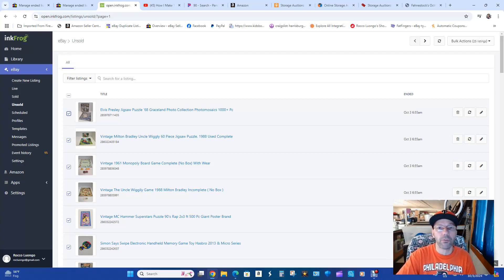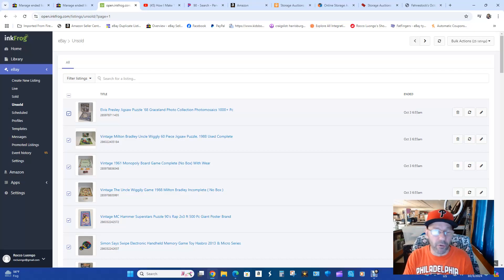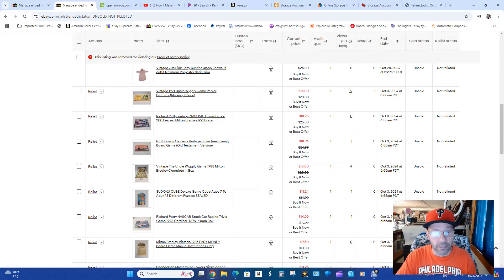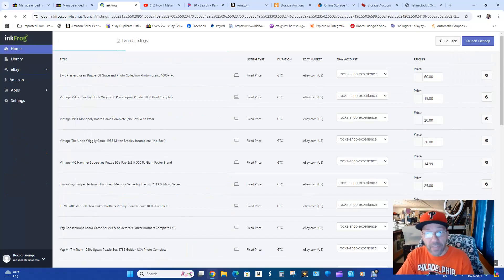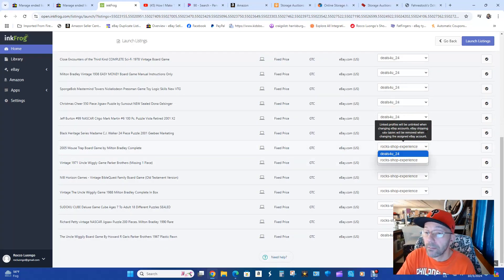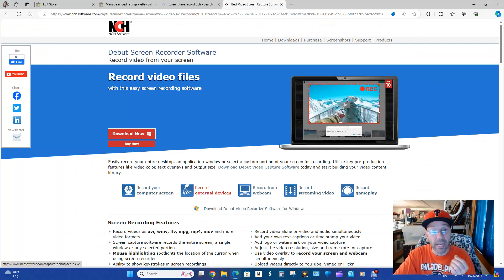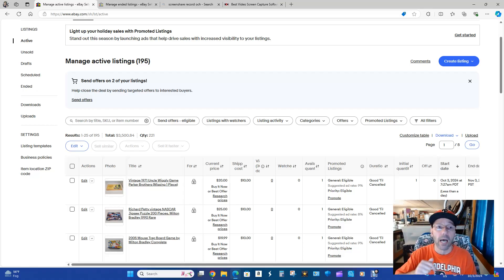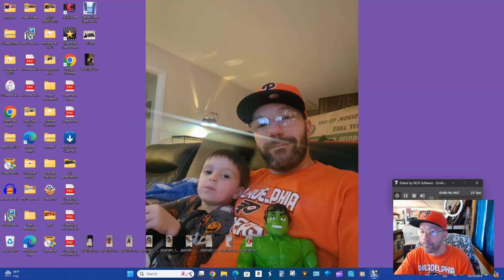How to Transfer Ebay Items One Account to Another with Inkfrog software Tutorial The Right Way!!!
How to find items to sell on amazon ebay poshmark at thrift stores yardsales estate sales